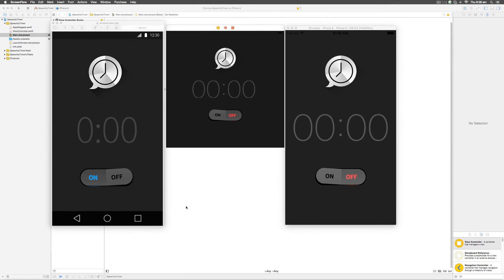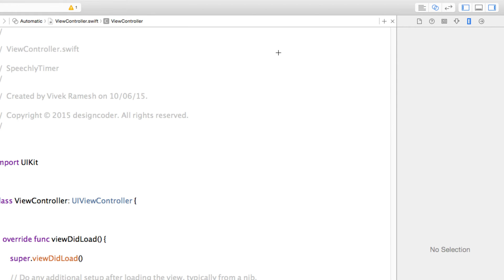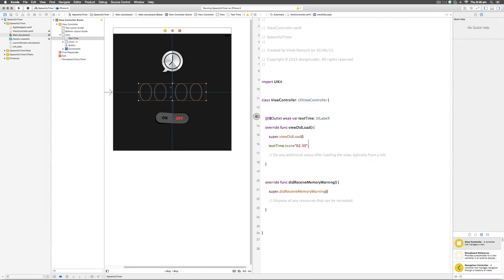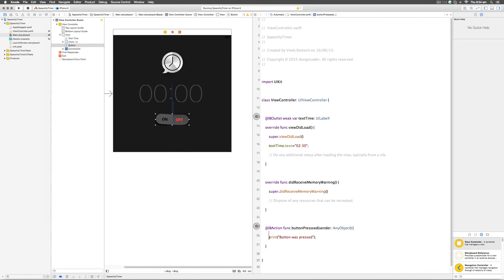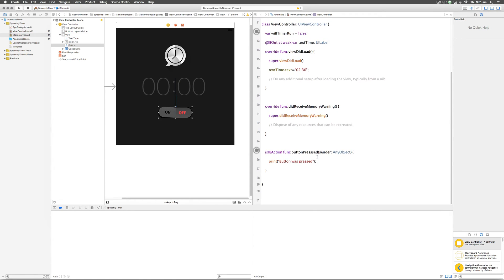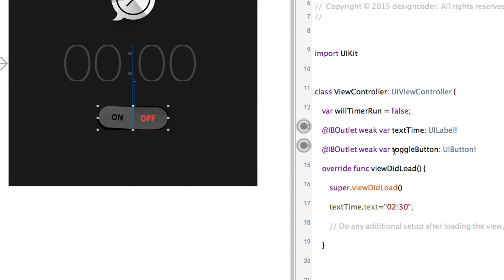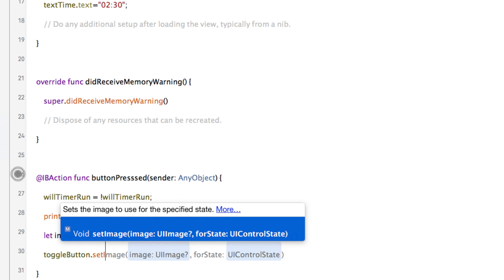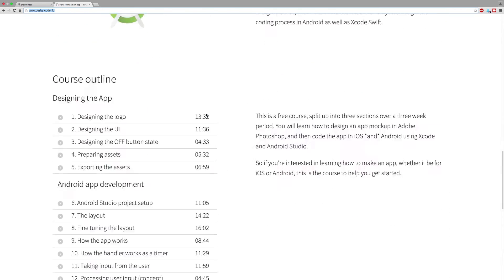10 IOS Outlet And Action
we cover how to make an IOS app from scratch using Swift. In this video we take a look at how to link the storyboard with the code with the help of connections called Outlets and Actions. An outlet is a property that is annotated with the symbol IBOutlet and whose value you can set graphically in a nib file or a storyboard. You declare an outlet in the interface of a class, and you make a connection between the outlet and another object in the nib file or storyboard. When the file is loaded, the connection is established. An IBAction is a special method triggered by user-interface objects. Interface Builder recognizes them.